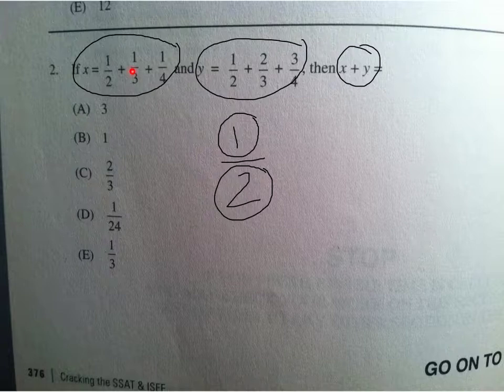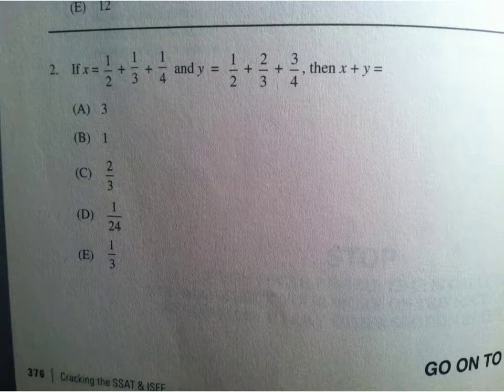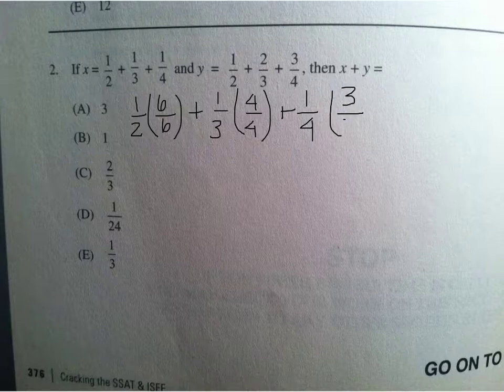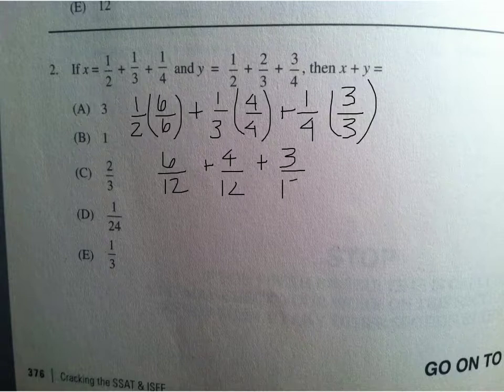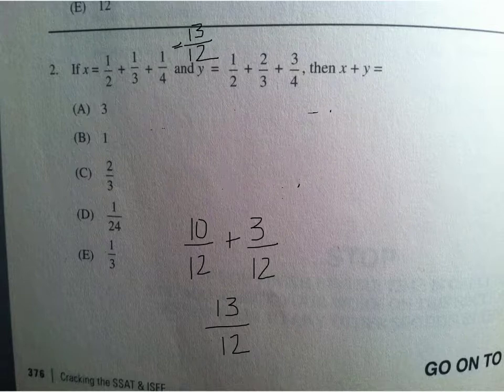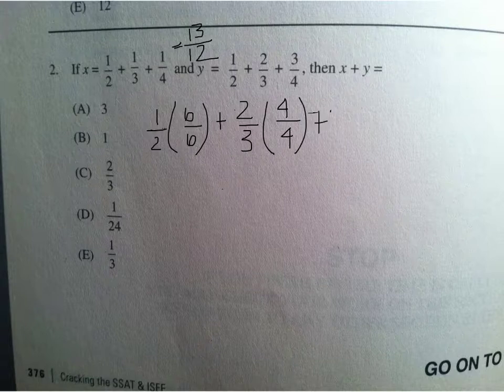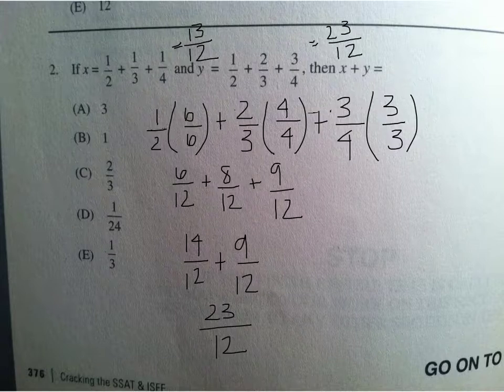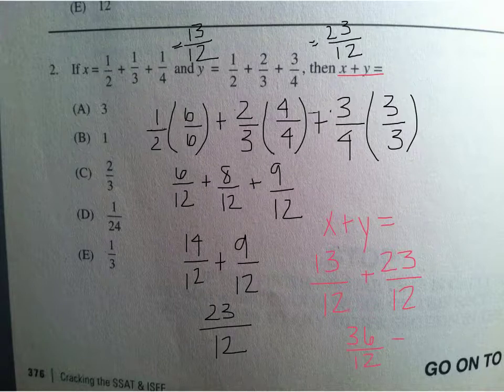add fractions with x's and y's